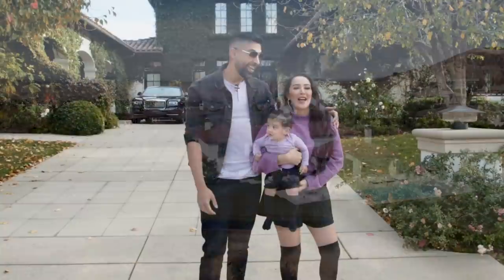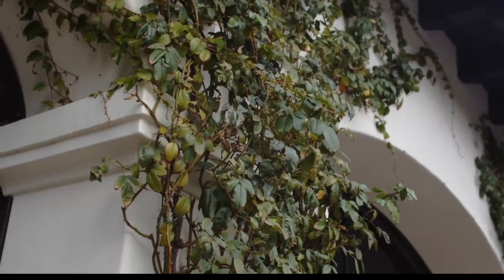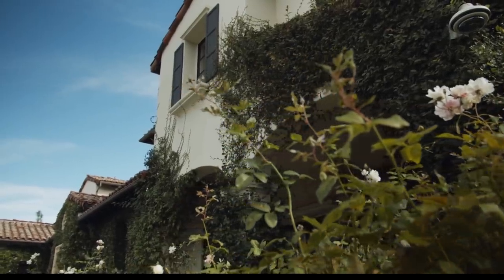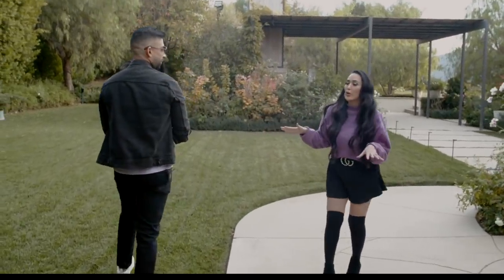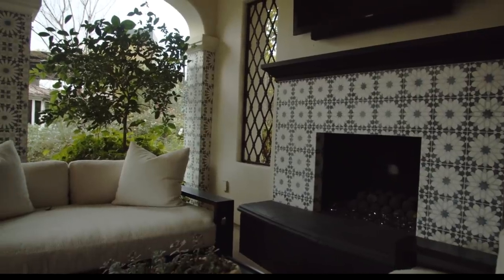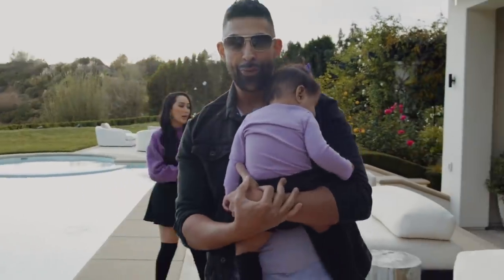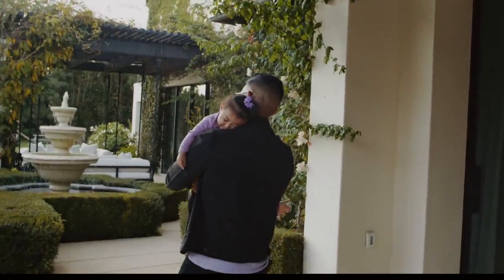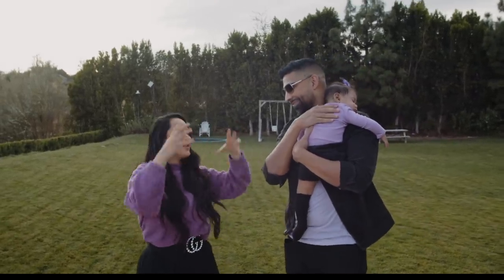House Tour Part 1 | Dhar and Laura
We hope you loved our House Tour Part 1! Part Two is coming real soon.

ALSO, BIG THANK YOU to Chad Mellon Studio who shot and edited this video, check them out on Instagram

💥 Don't forget to SUBSCRIBE to our channel by clicking here ➞ ➞ **Make sure you click the bell icon so you can get notifications when our next video goes up so you don’t miss anything!